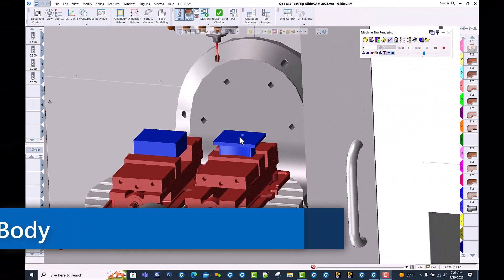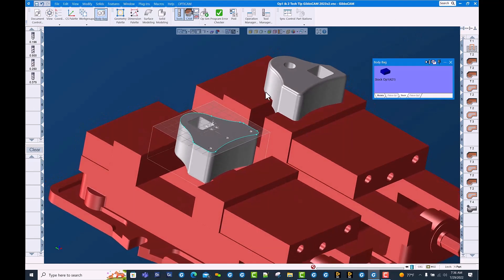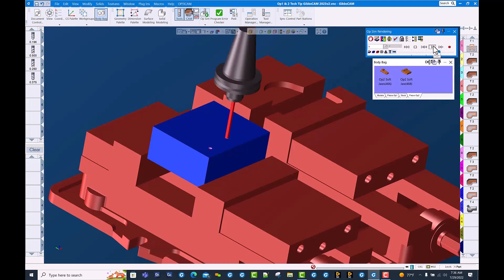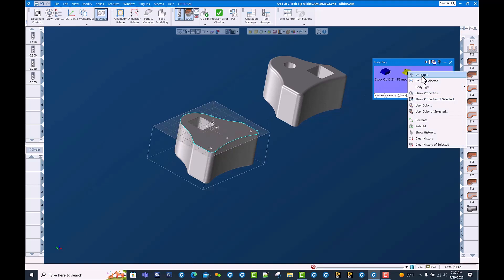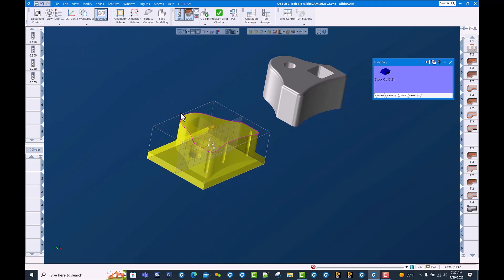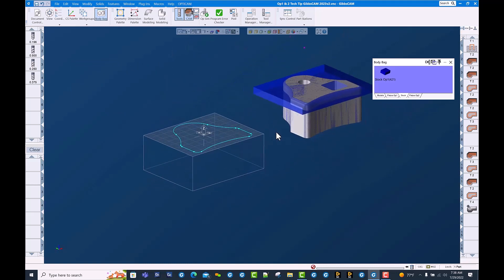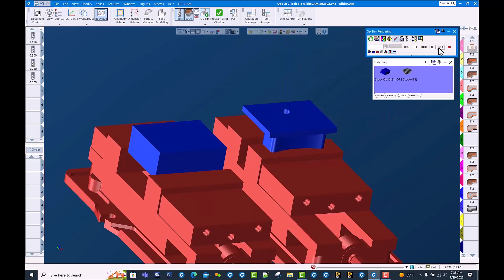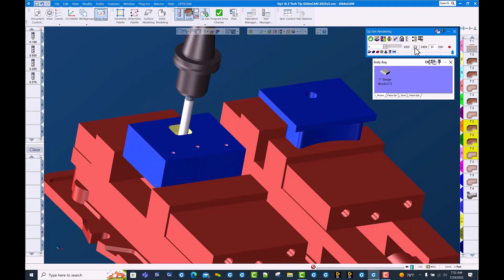GibbsCAM Tech Tip: Create a Custom Stock Body for More Accurate Simulation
This Tech Tip shows you how to create a custom stock body for more accurate simulation when programming second operations.

Accurate on-screen simulation of your part program saves you time, money, and maybe even your CNC machine! As we like to say, "crash pixels, not parts".

Find out how to save a faceted body of your stock after machining to use as the starting stock condition for subsequent operations. Using a custom stock body gives you a true visual representation of your programmed part, especially valuable when using material-only machining to reduce air cutting.